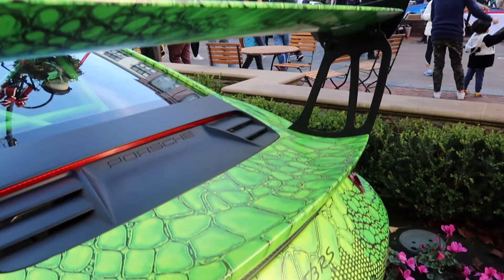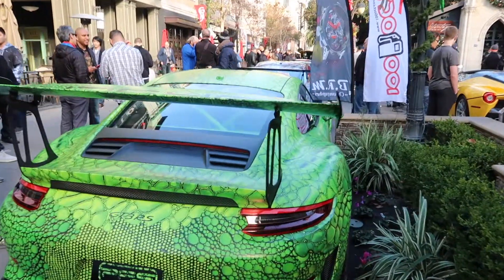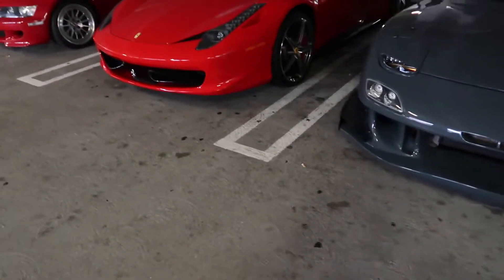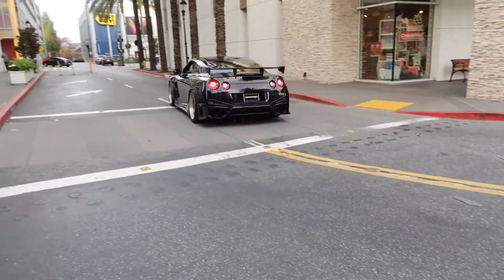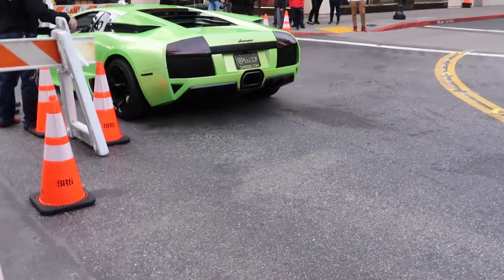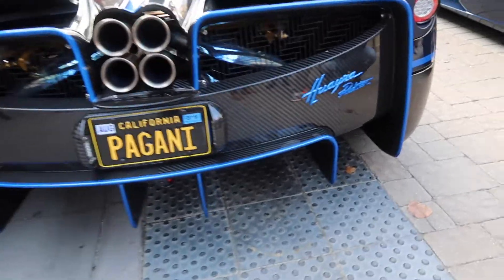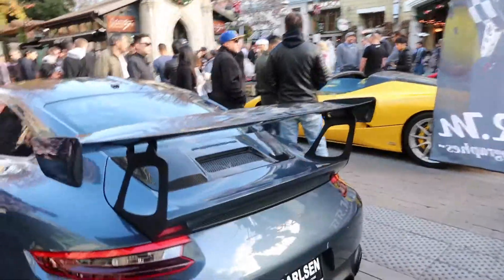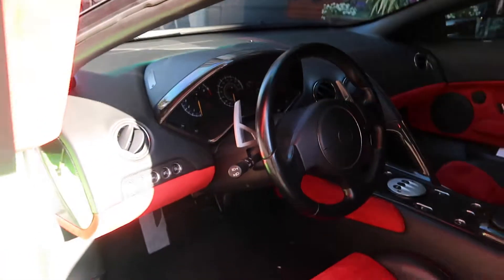Cars and Croissants - Huayra, Senna and LaFerrari!!!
Casey and I went down to Santana Row to check out the incredible cars at 100|OCT Cars and Croissants!